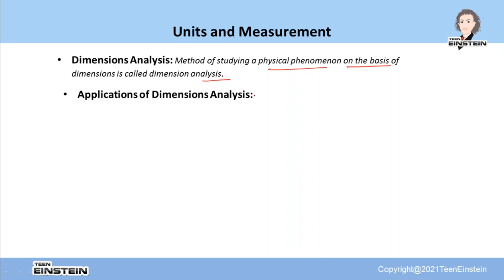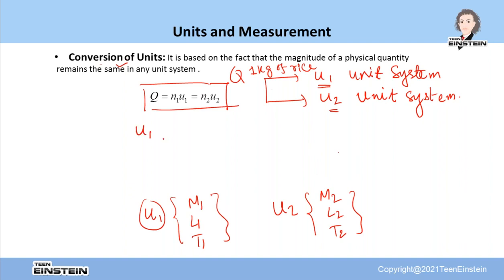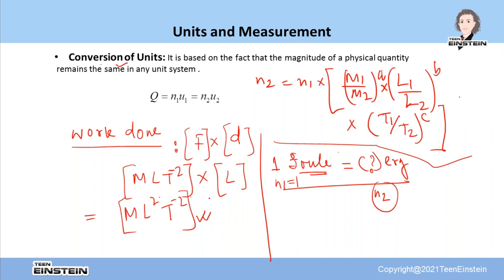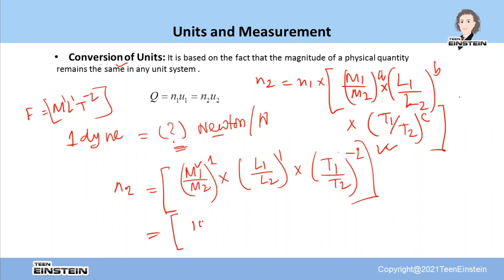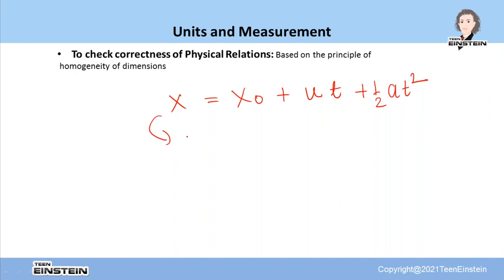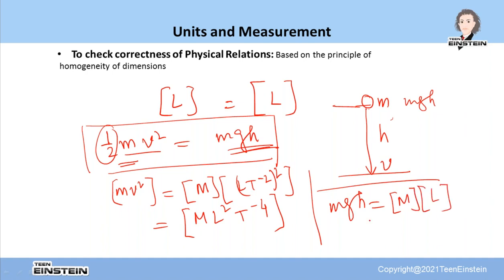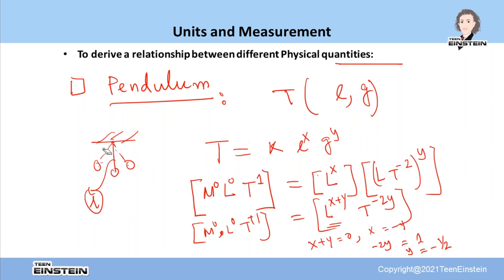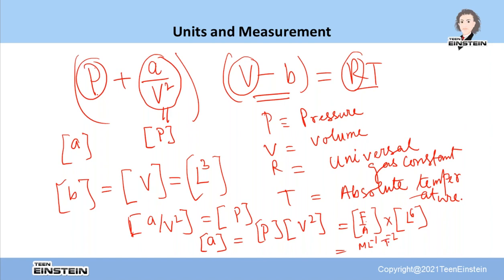TeenEinstein | Units and Measurement | Dimensions Analysis Conversion of Units | Class 11 physics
class 11 Units and Measurement
Units and Measurement class 11 physics
Systems of Units
Plane angle and Solid angle
Estimation of Molecular size of Oleic Acid
Absolute Error, Relative Error and Percentage Error
Significant digits/figures
Dimensions Analysis, Conversion of Units
To check correctness of Physical Relations
To derive a relationship between different physical quantities
ap-physics
STEM Tutoring